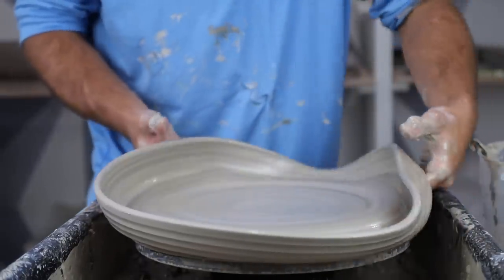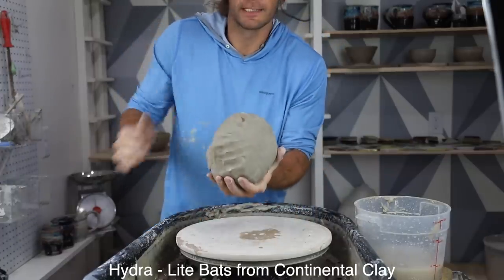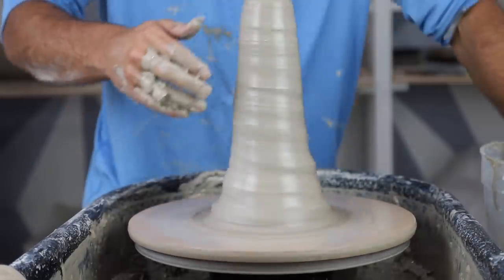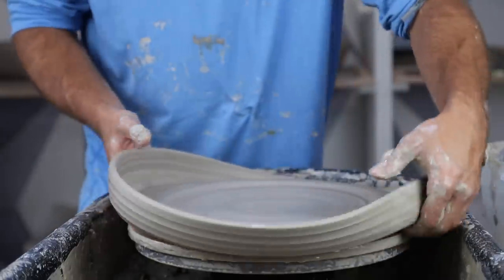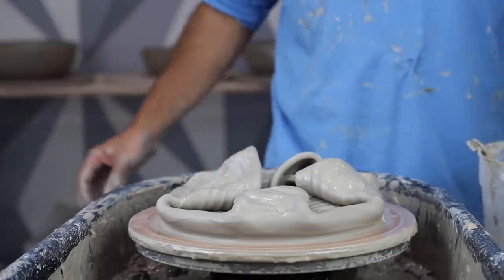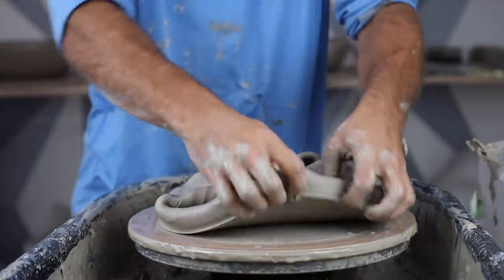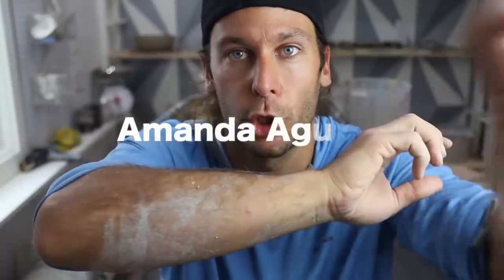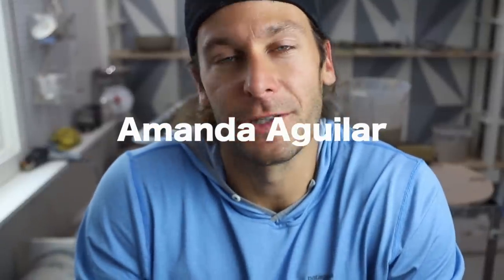A Tutorial gone HORRIBLY WRONG - My Bowl FLOPPED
This video we started out making a pottery tutorial of how to make a bowl but we totally failed!!  Hopefully you still get some tips and tricks for throwing big bowls!

Jonthepotter
115 South Olive St.